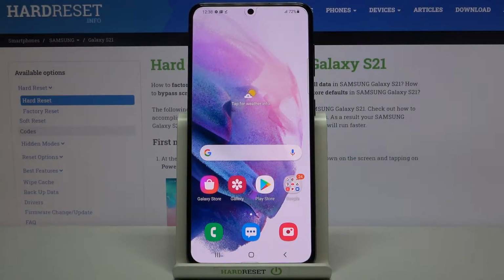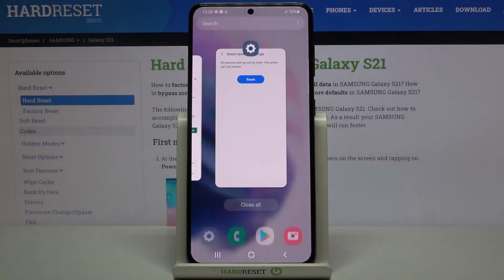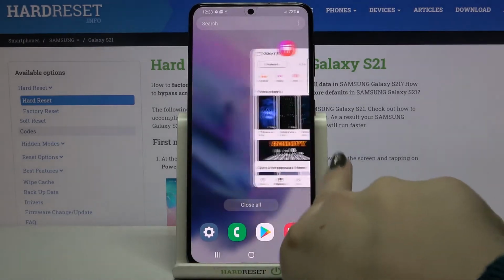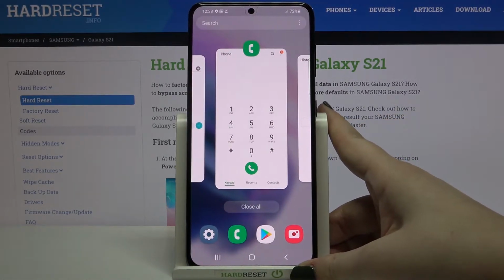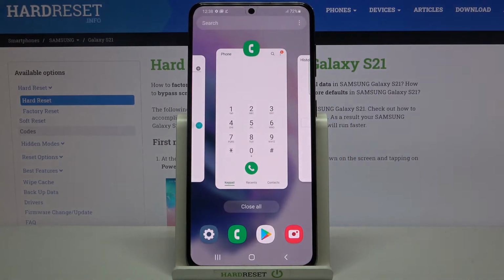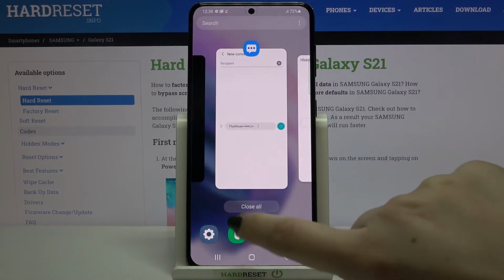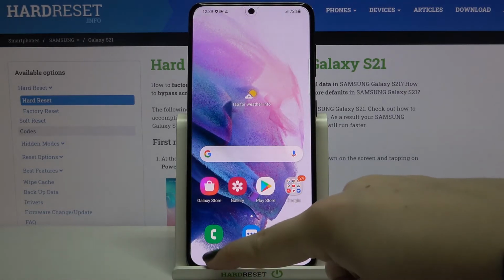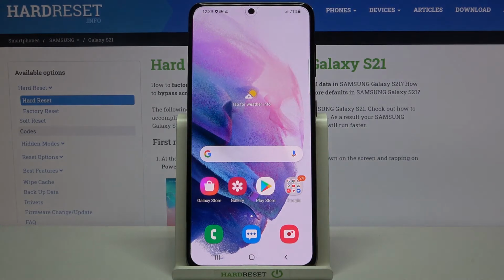How to Close Running Apps in SAMSUNG Galaxy S21 – Disable All Running Apps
Learn more info about SAMSUNG Galaxy S21:
If you noticed that your SAMSUNG Galaxy S21 is not working as fast as at the very beginning, then you should check out this tutorial. We will show you how to easily optimize SAMSUNG Galaxy S21 - just turn off all background applications. Did you know that if you minimize the application, it will still run and slow down your device? If you do not know where to find all the background applications on SAMSUNG Galaxy S21, we will present it to you. Follow our instructions and close all running applications in seconds.

How to Switch Off All Running Apps in SAMSUNG GALAXY S21? How to Turn Off Running Apps in SAMSUNG GALAXY S21? How to Close Running Apps in SAMSUNG GALAXY S21? How to Speed Up Android Device? How to Speed Up SAMSUNG GALAXY S21? How to Erase Background Apps in SAMSUNG GALAXY S21? How to Erase Running Apps in SAMSUNG GALAXY S21? How to Remove Backgrounds Apps in SAMSUNG GALAXY S21? How to Disable Running Apps in SAMSUNG GALAXY S21? How to Close Recent Items in SAMSUNG GALAXY S21? How to Free RAM Memory in SAMSUNG GALAXY S21? How to Close Running Apps at once on SAMSUNG GALAXY S21? How to Deactivate Running Apps in SAMSUNG GALAXY S21? How to Close Unused Apps in SAMSUNG GALAXY S21?